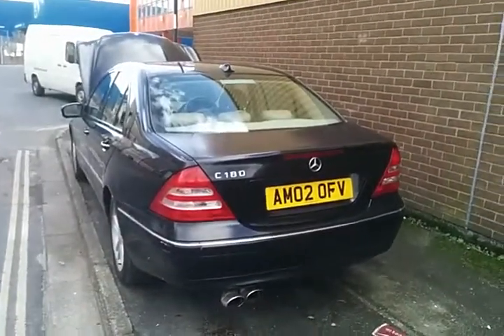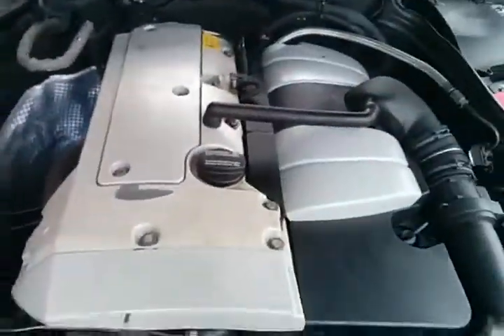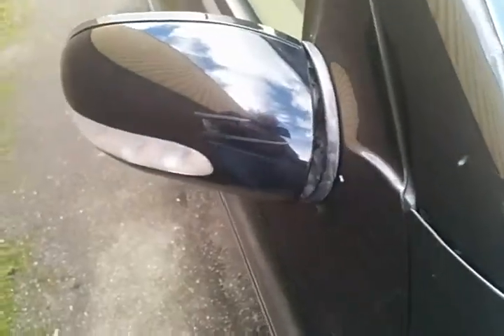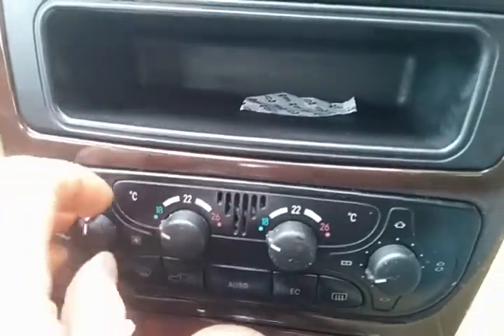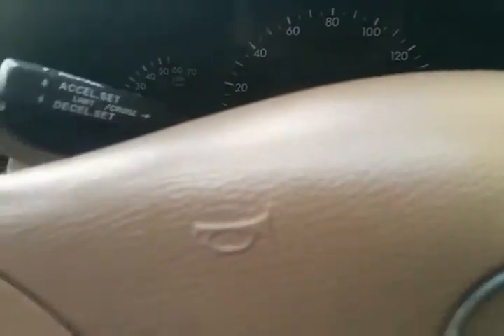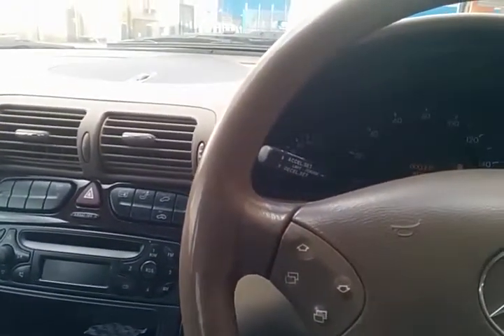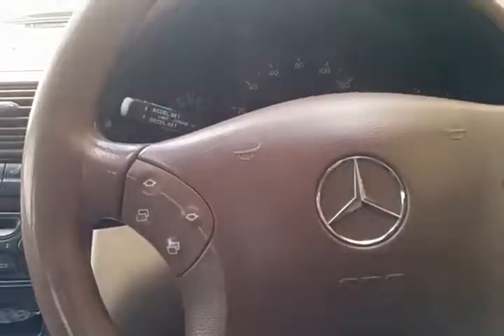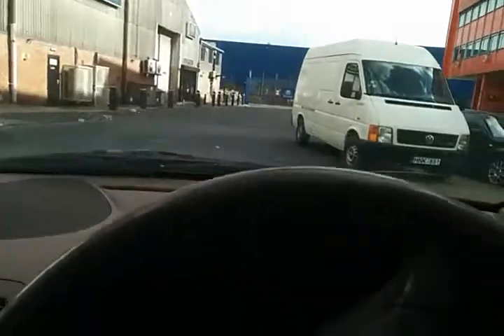Mercedes C180 W203 AM02 OFV Mercman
Old Mercedes cars ready to be scrapped for second hand parts. Quick start up and walk around videos of each vehicle to help determine which bits to keep.